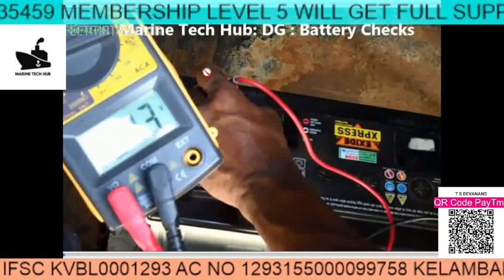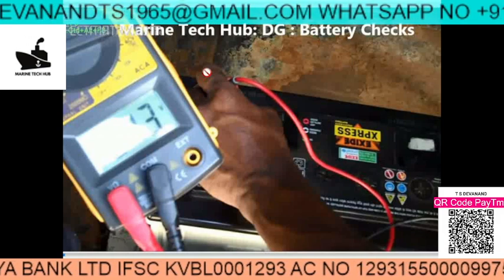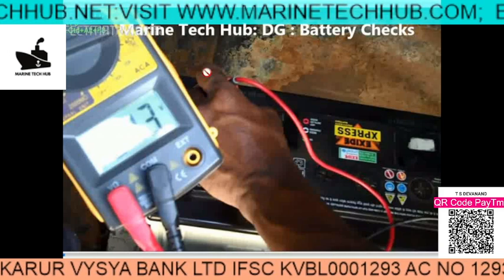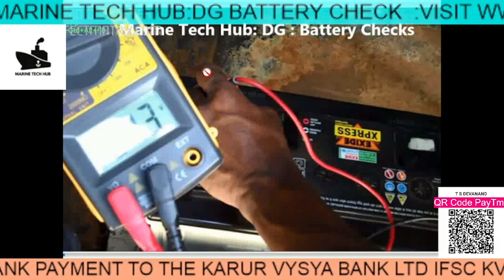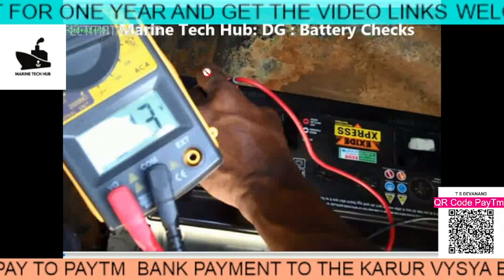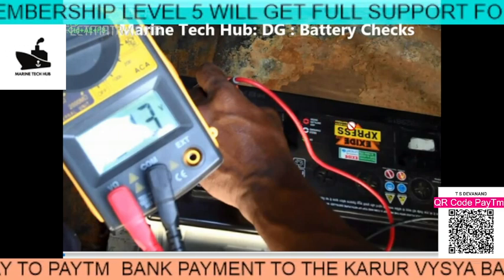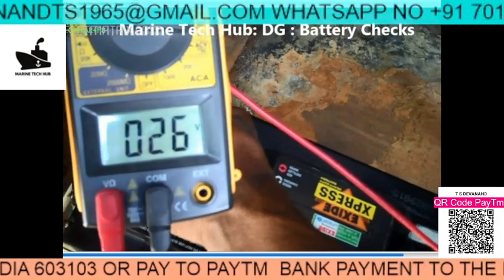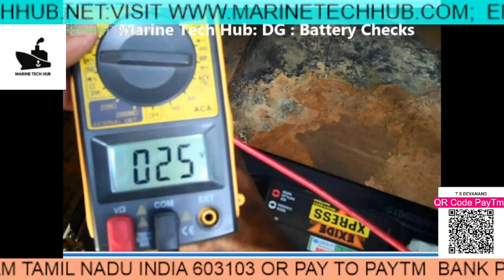Generator : Battery Checks : Important Tips For Engineers